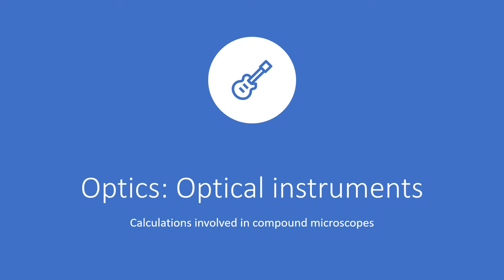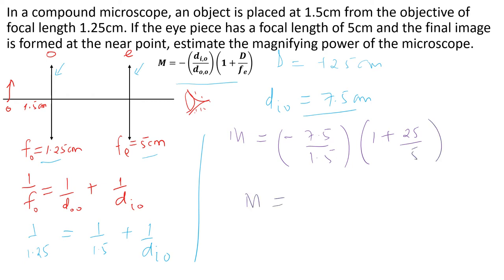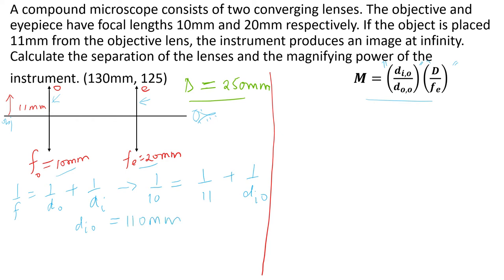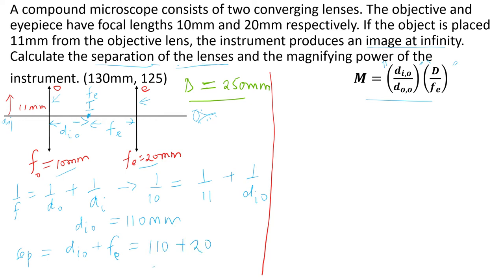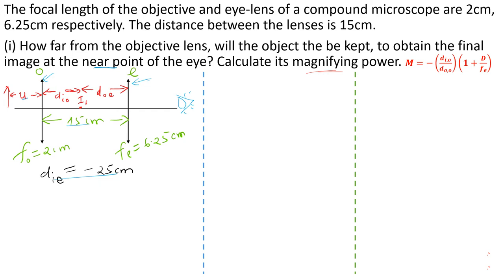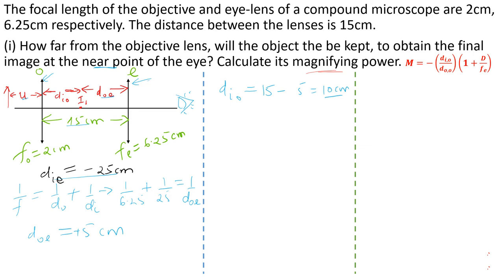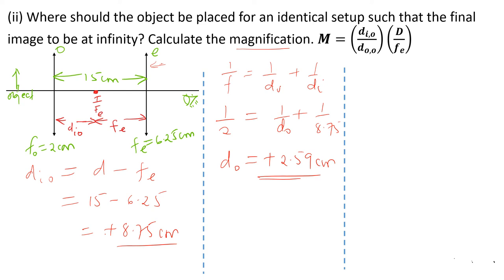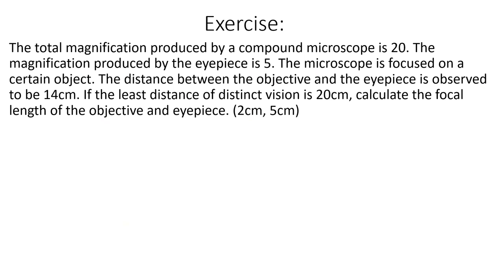Optics Optical inistruments Compound microscope